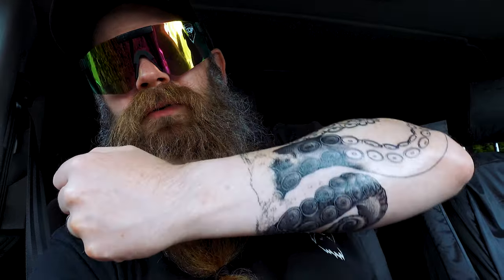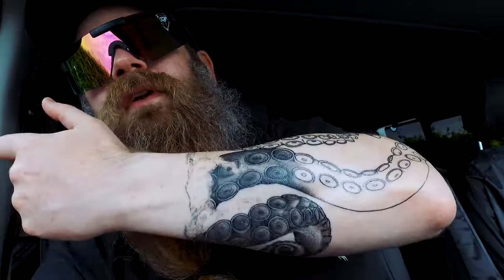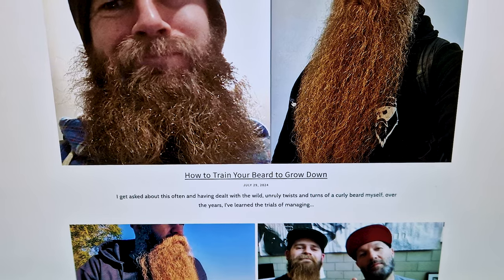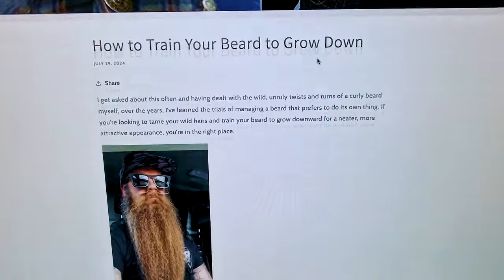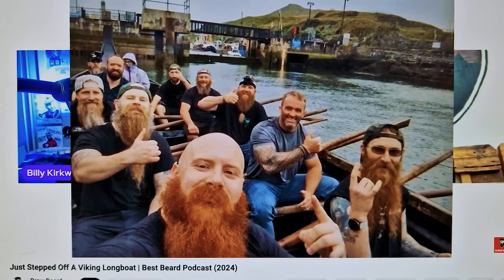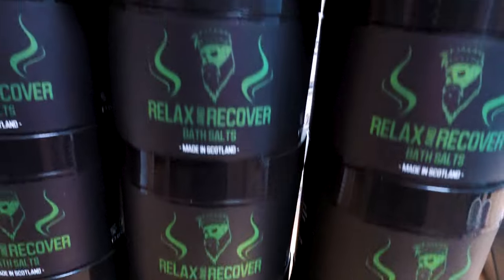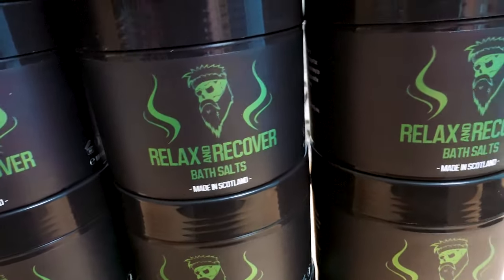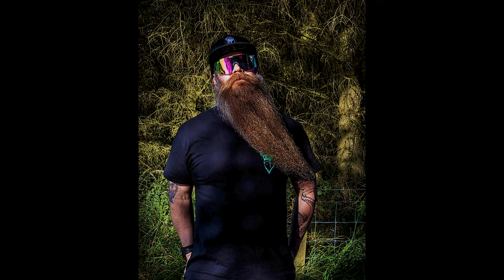The Beard Took Flight & New Channel Features | Beard Life (2024)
Join me for this week's behind-the-scenes Braw Beard vlog. The beard took flight, I flew a plane and unlocked new channel features.

00:00 Introduction
00:16 Monday - Beard Life
04:55 Wednesday - Beard Life
07:18 Beard Photoshoot
09:10 Friday
09:49 Flying A Plane

Monday starts off at the Lab making and shipping out all the orders which came in over the weekend.

In the afternoon, I wrote a new blog post on how to train your beard to grow down.

Wednesday starts off at the Lab fulfilling orders to dispatch to customers. In the afternoon, I sit down to edit the photos from Tuesday's sunglasses photoshoot.

Friday starts by reflecting on flying a plane on Thursday and then in the Lab to make beard care packages for customers, then edit the vlog after 2 meetings.

JJ.

All Braw Beard clothing and products are available at the official

I hope you enjoy this episode of the vlog.